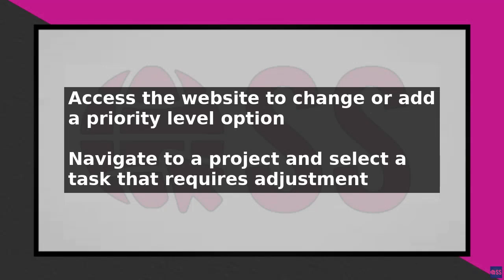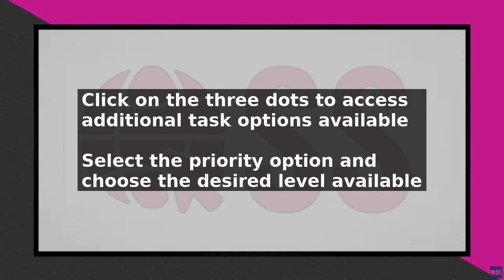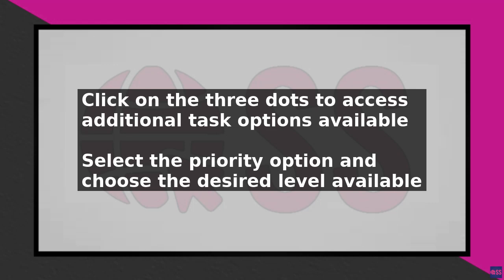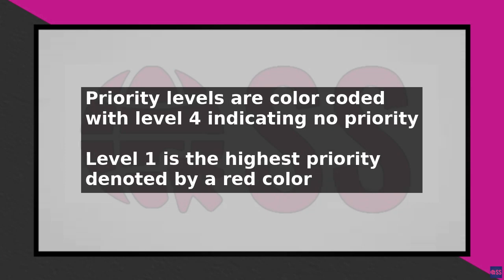How To Add Or Change A Priority Level In Todoist (2025)